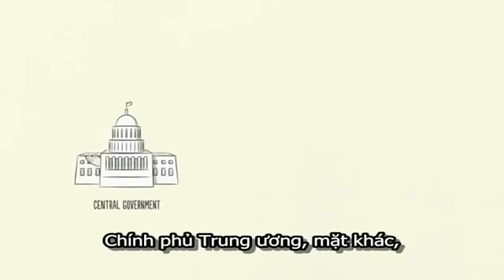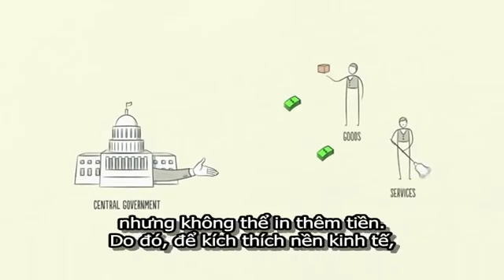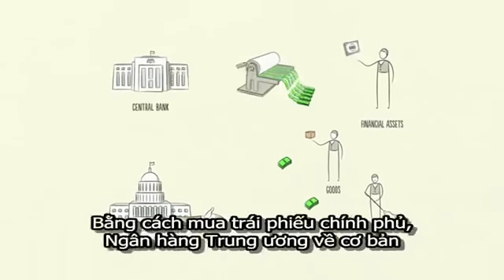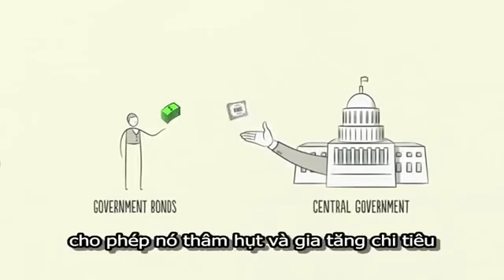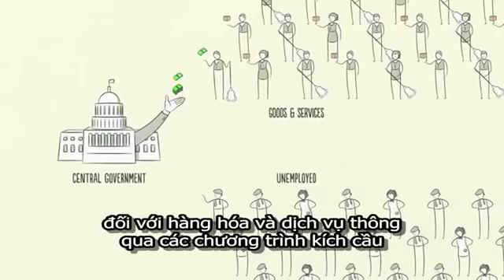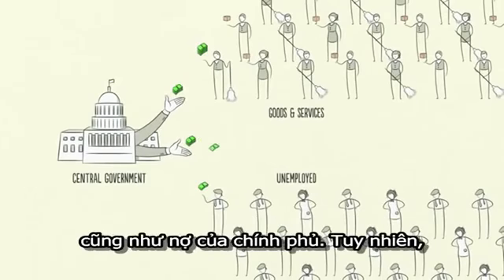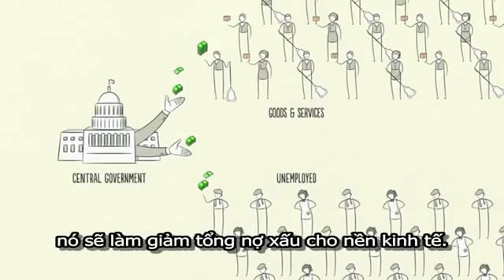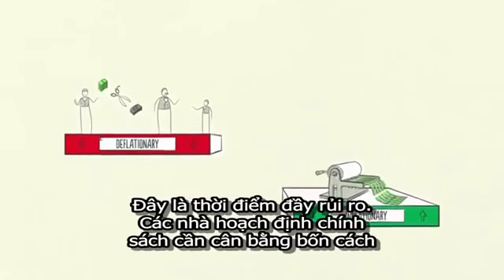Kể Nhau Nghe - Nền kinh tế hoạt động như thế nào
Video này sẽ cho chúng ta biết, nền kinh tế hoạt động ra sao
Ai cũng cần phải có một kiến thức tài chính để tự bảo vệ mình khỏi một nền kinh tế đầy phức tạp này
Hãy dành ra 30 phút để học lấy điều mới trong cuộc sống